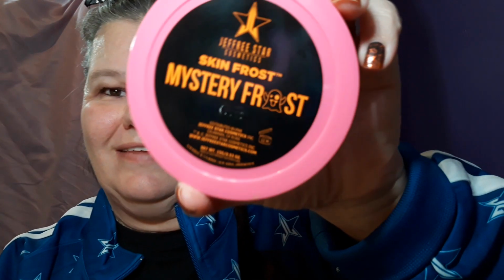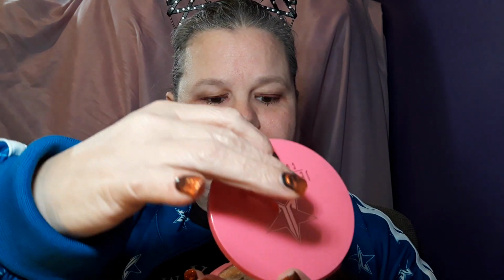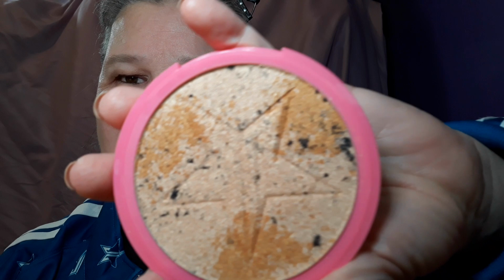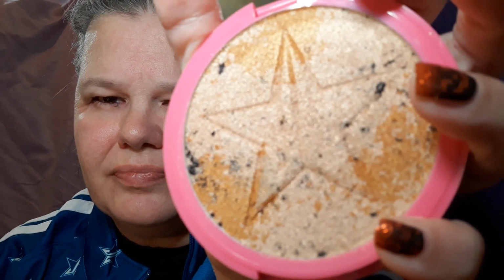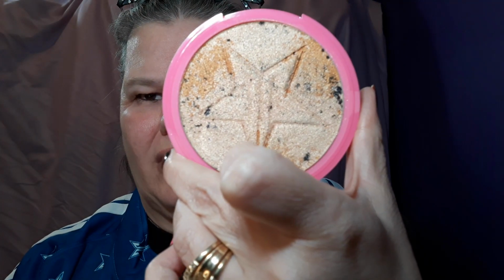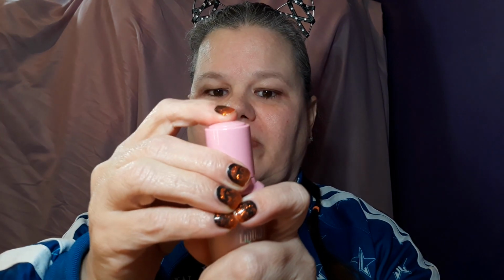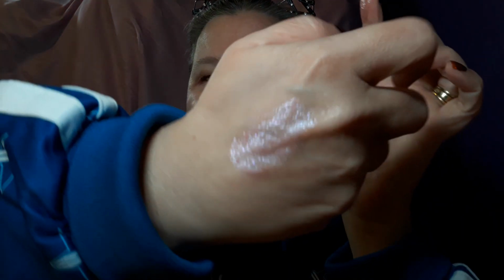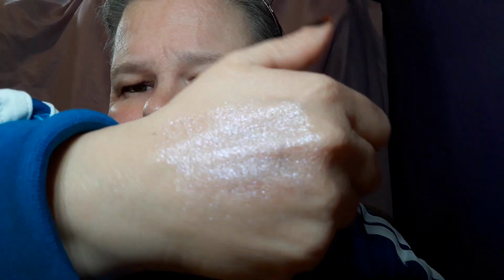WoW $75 Was anything BROKEN??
The Mystery box is $75 plus shipping & handling.

Address to send me anything!!!
Diana Church
Paden, Ok
       74860

This Video is my OPINIONs NOT FACTS!
Please DO NOT send any hate to the people or boxes that I talk about

Ipsy: I earn 600 points

Boxycharm: Code: Diana-JNOJLEJK